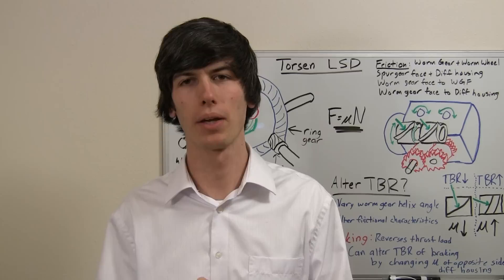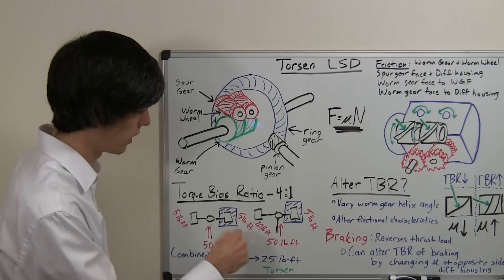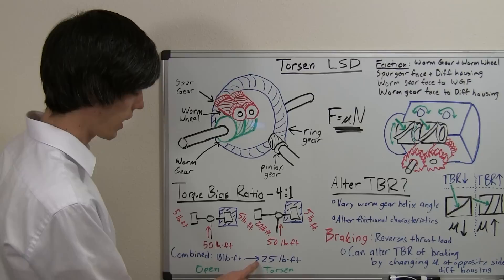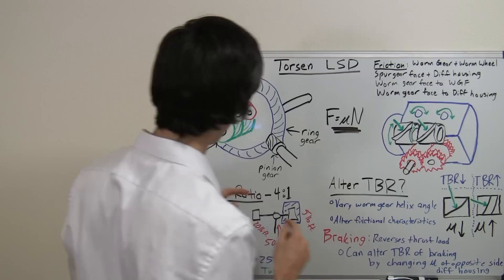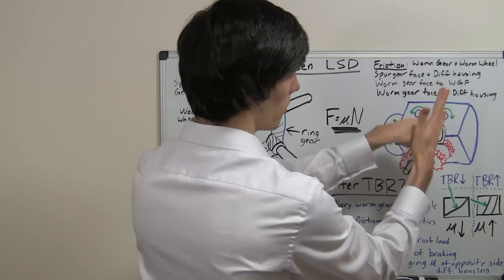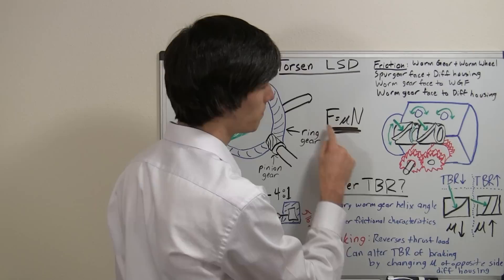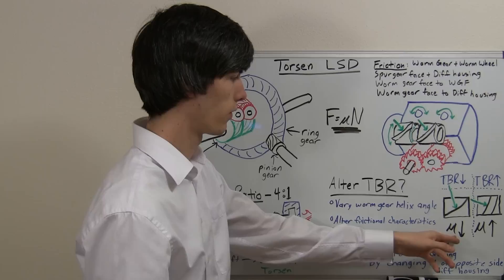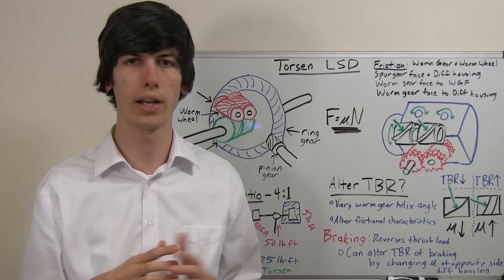Torsen LSD - Torque Transfer - Explained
How do Torsen limited slip differentials transfer torque? The Torsen differential is a very unique type of LSD, which was invented by Vernon Gleasman in the 1950's. It allows for a ratio of torque split between the drive wheels, and it allows for differing speeds of the drive shafts, much like a typical LSD. The manner in which it transfers torque is unique, however it applies the same principles as any other LSD.